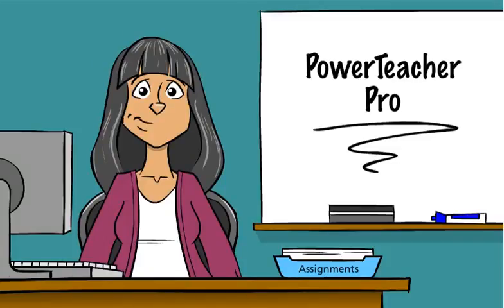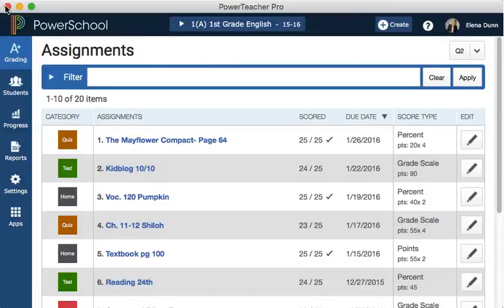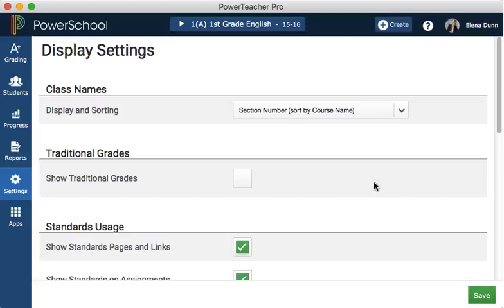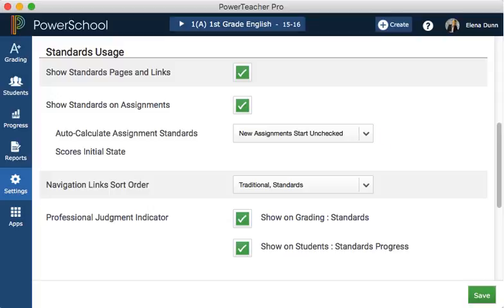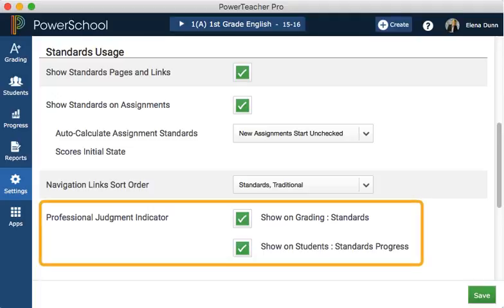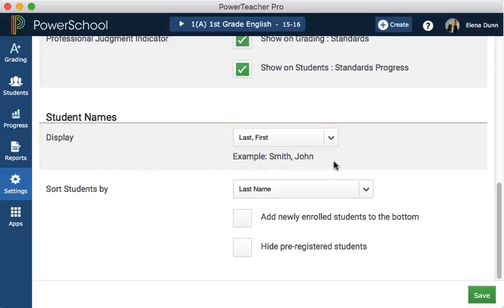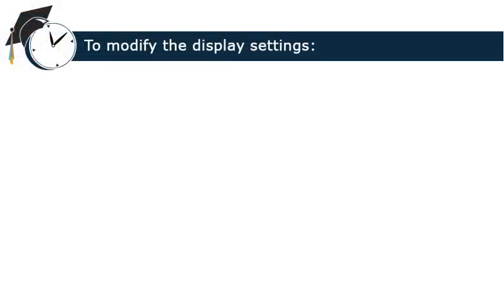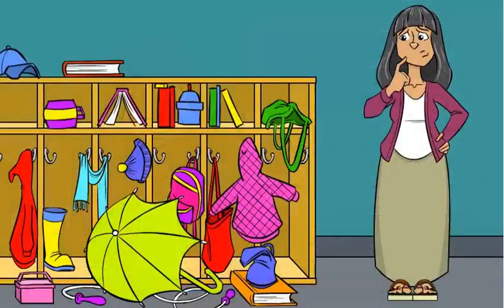Setting Up Display Preferences